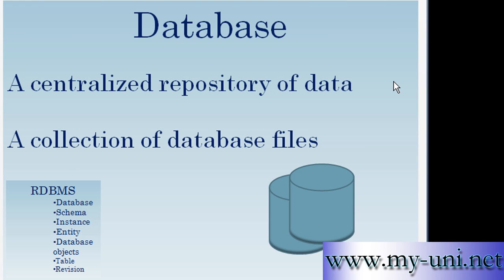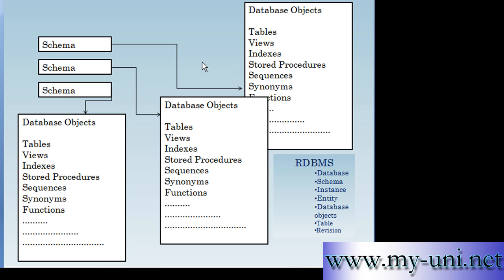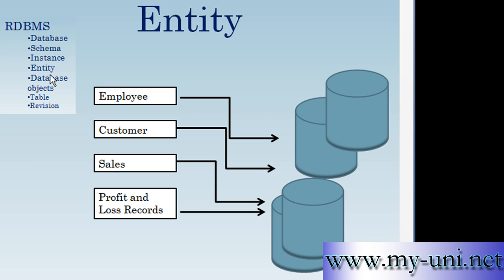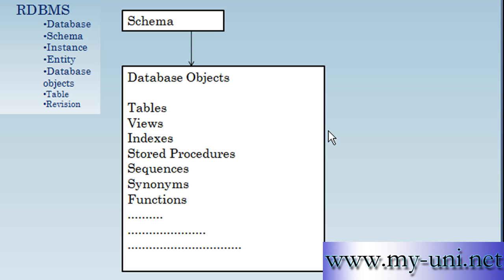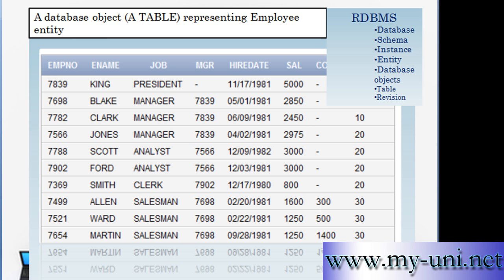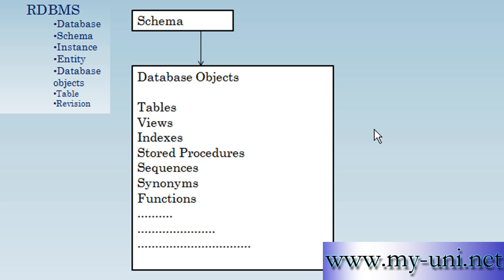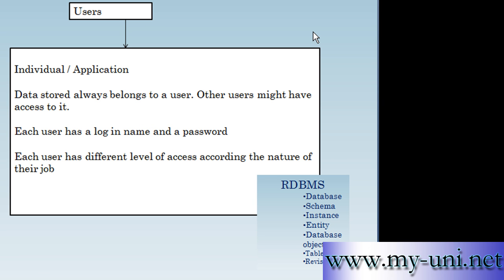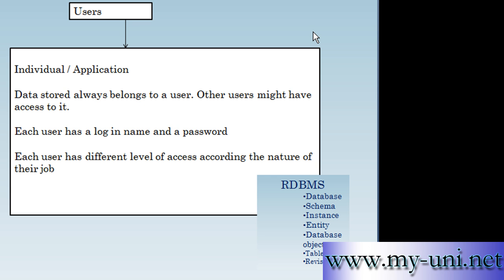SQL, Important definitions 1e51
Important concepts RDBMS/SQL